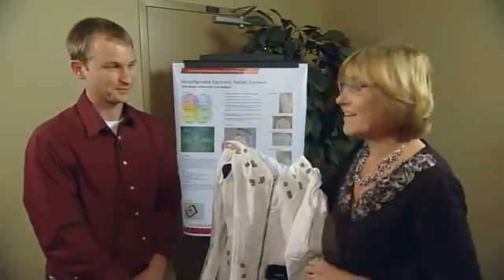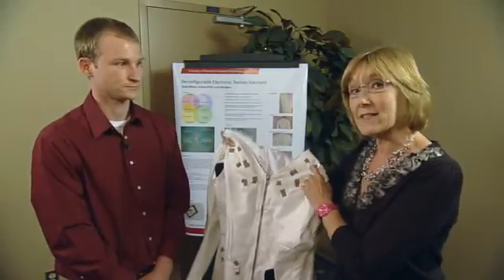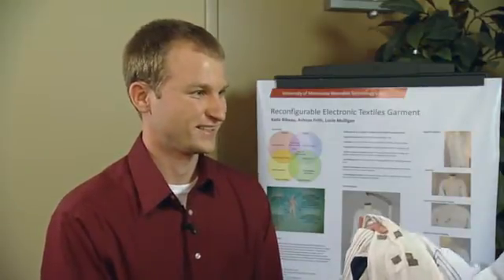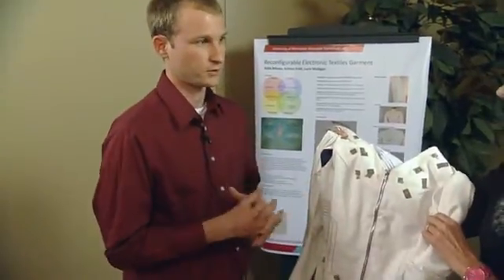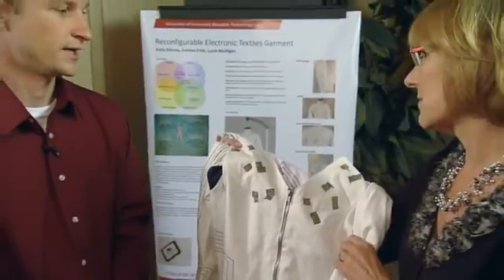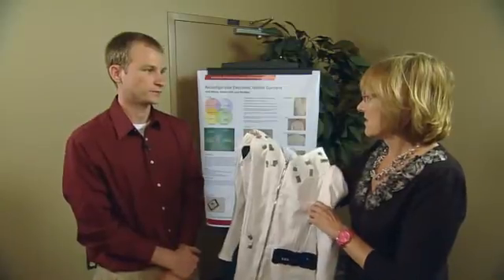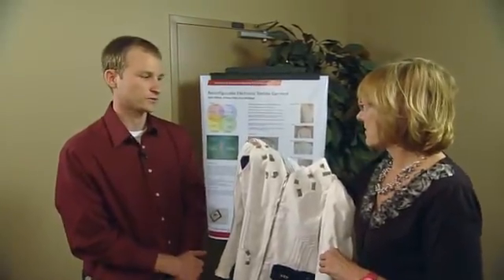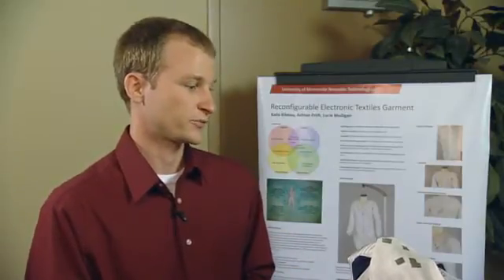ISS Update: Wearable Technology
NASA Public Affairs Officer Lynnette Madison talks with Human Interface Engineer Cory Simon about wearable technology containing sensors, displays and controls to assist future astronauts and augment their capability to perform more elaborate and complex tasks. Questions? Ask us on Twitter @NASA_Johnson and include the hashtag askStation. For the latest news about the space station,